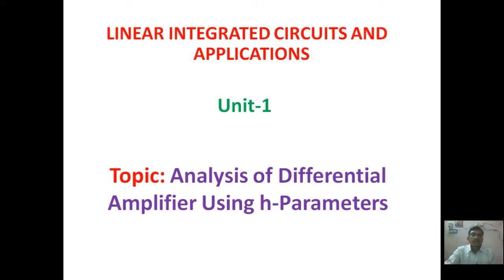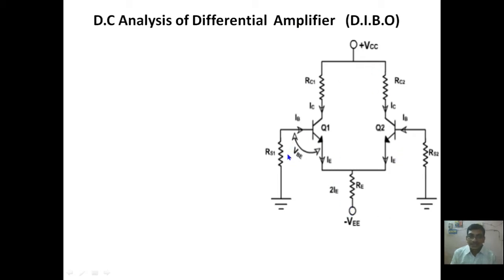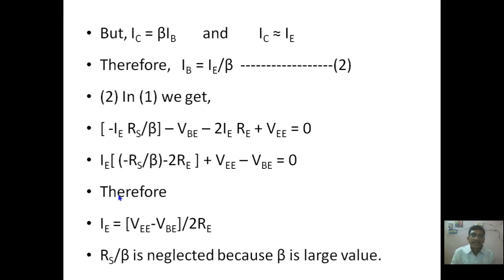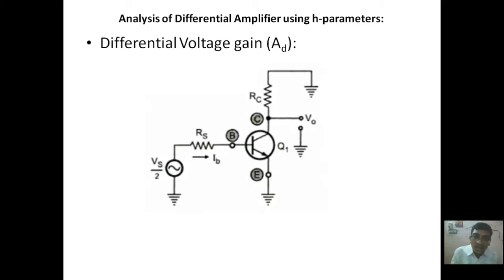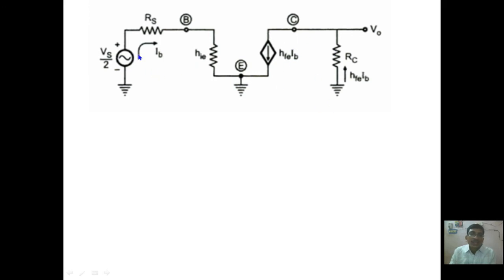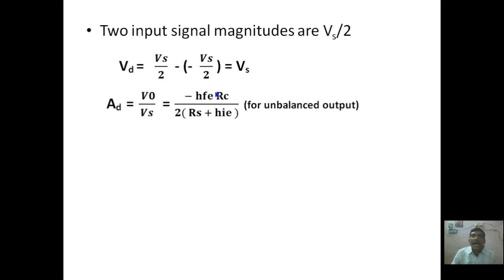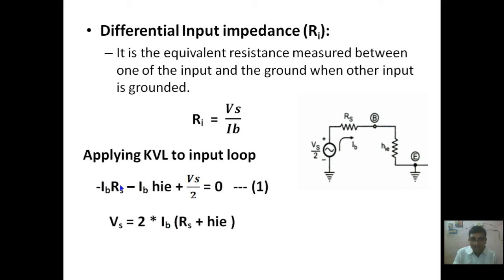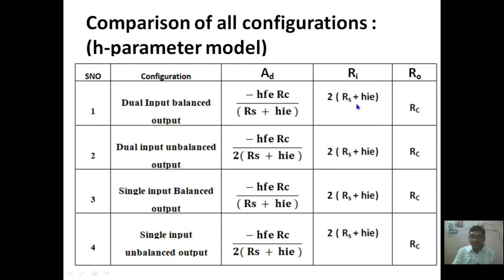Analysis of Differential amplifier in h-parameters | LICA U-1-4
Topics Covered:
H-Parameter analysis for differential amplifier